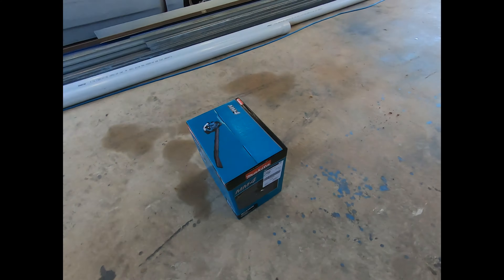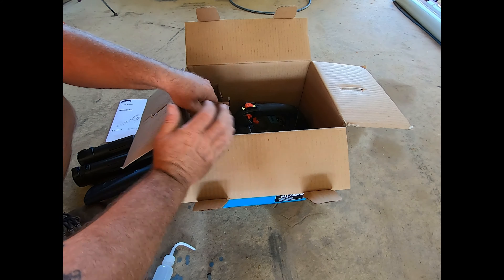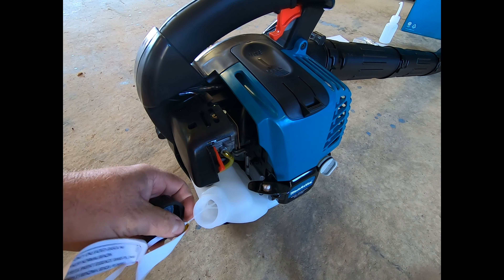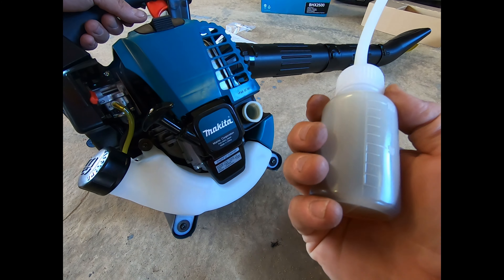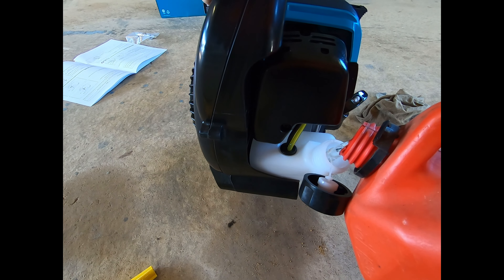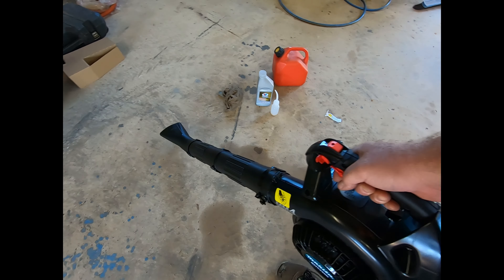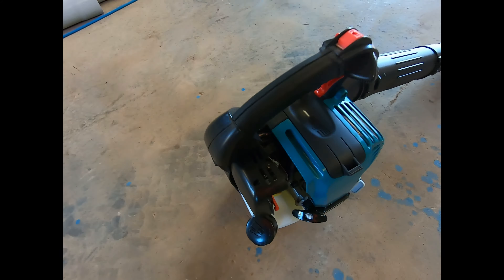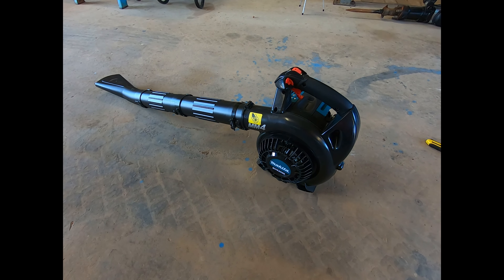Makita 4 Stroke Leaf Blower - Unpack and Test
Quick video of the new Makita leaf blower.